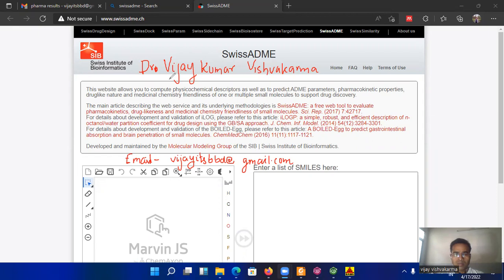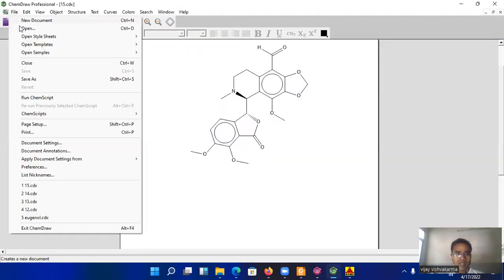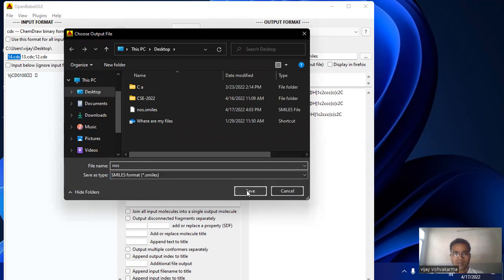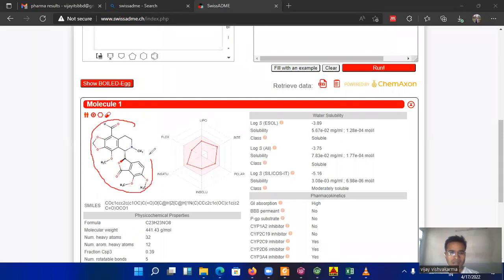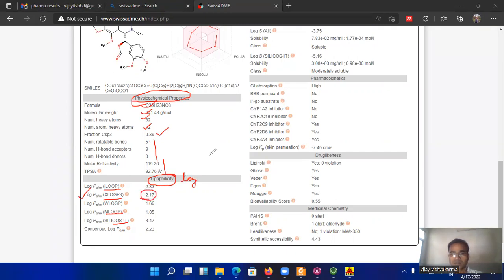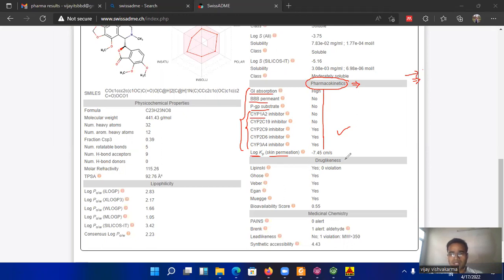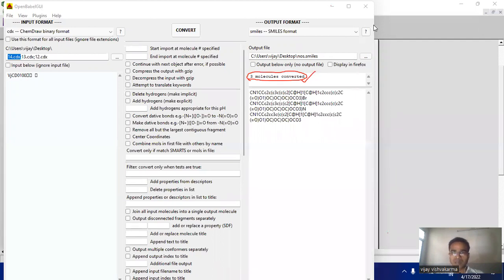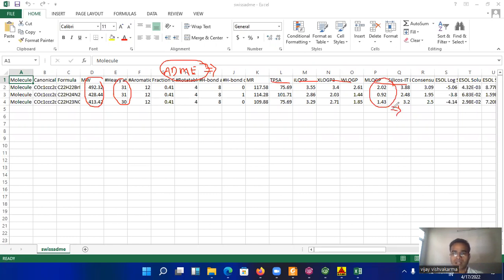swiss ADME tutorial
For research purposes